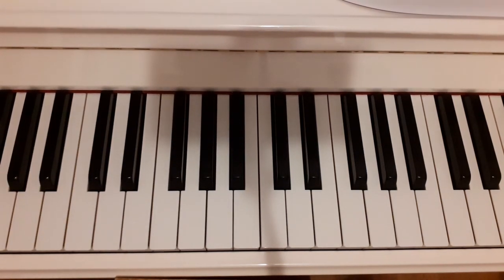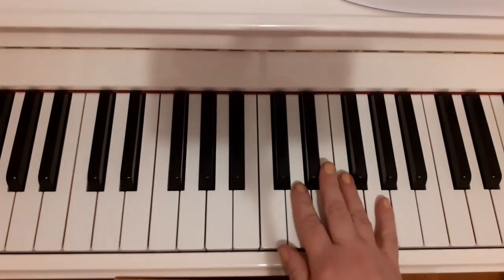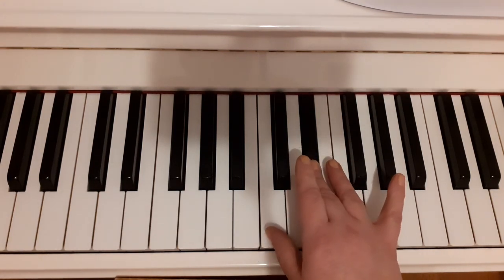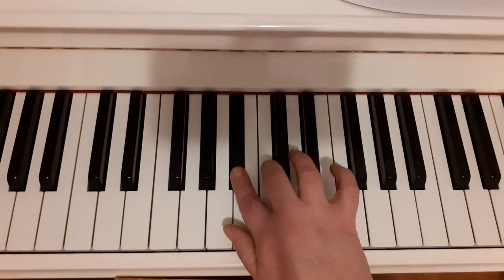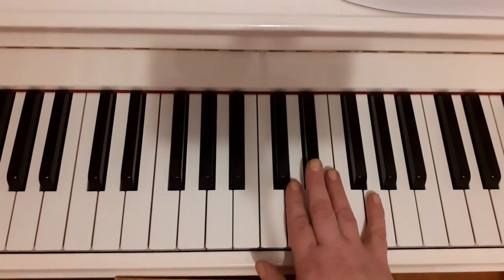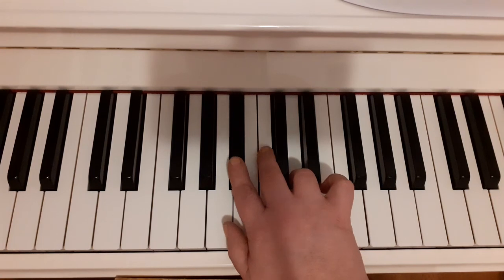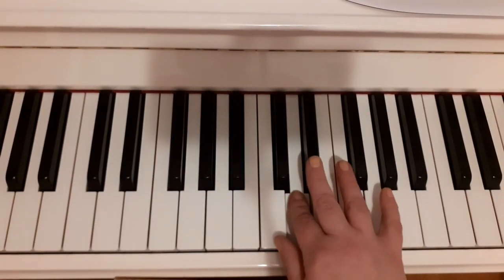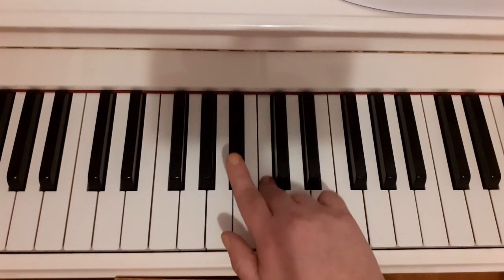10. Back to the Wall RH Bar 20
Jazzin' About
Right hand Bar 20
TUTORIAL